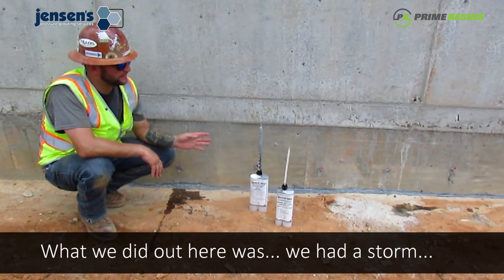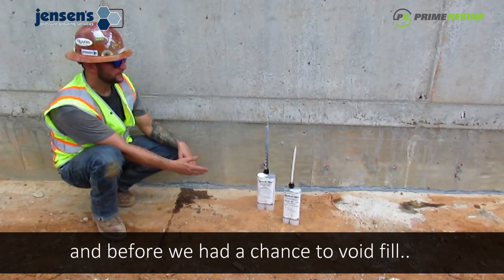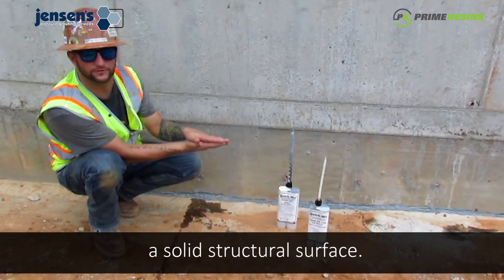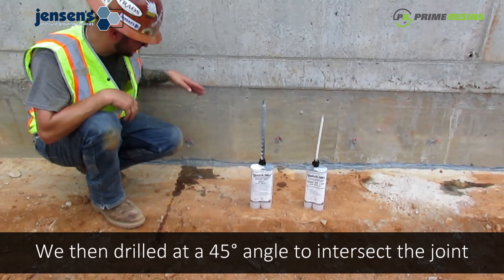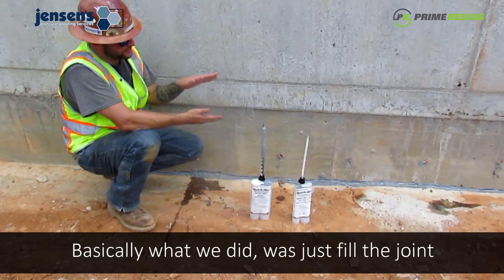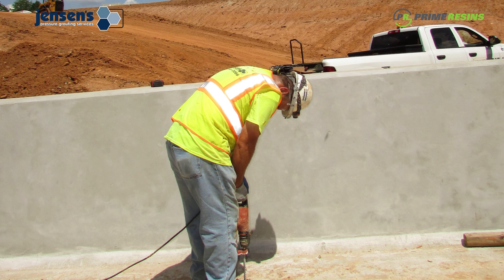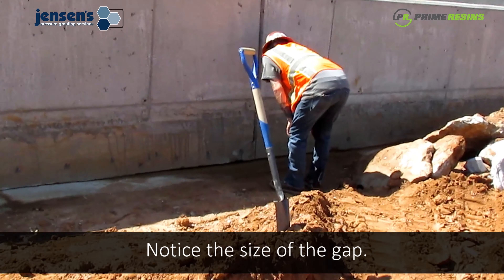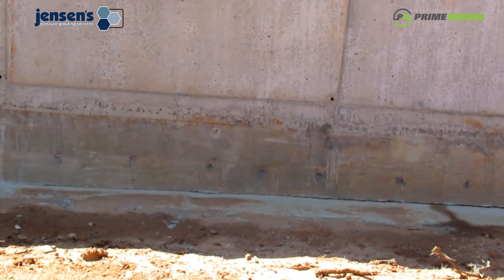Prime Resins epoxies used to structurally seal spillway joint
When heavy rains created voids below a spillway, they allowed the footer to sink and separate from the wall. Epoxies from Prime Resins provided a stress-free solution.